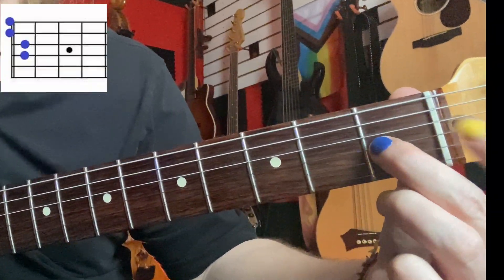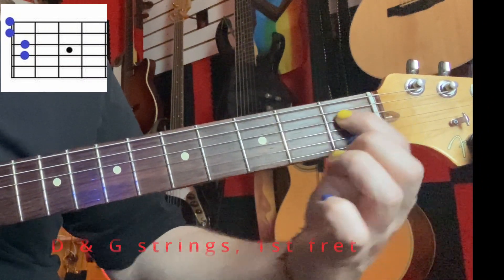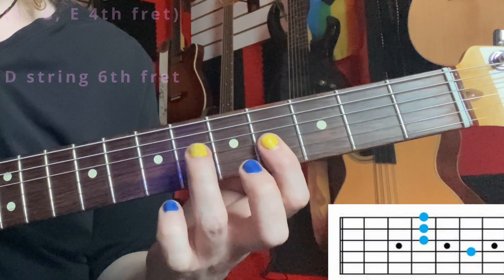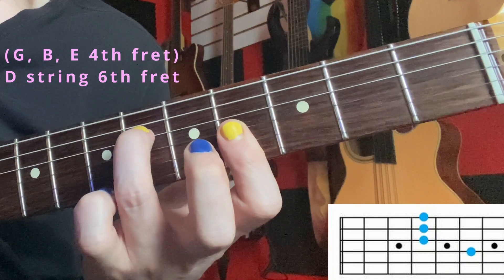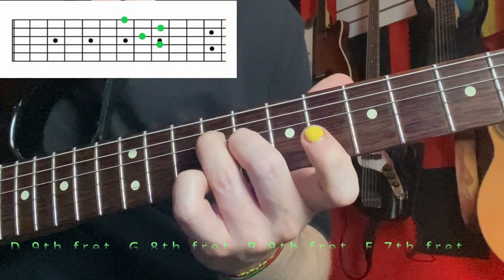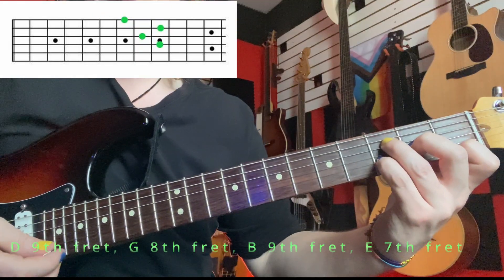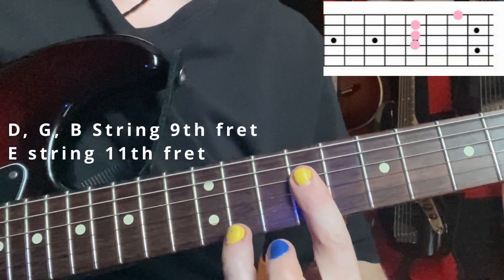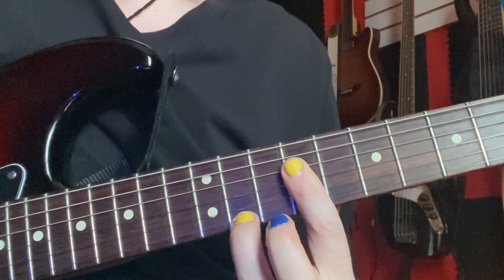Emaj7 Chord Voicings Up the Neck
Some simple, 4 note maj7 voicings for your practice regime!